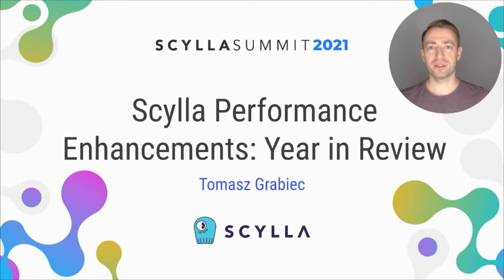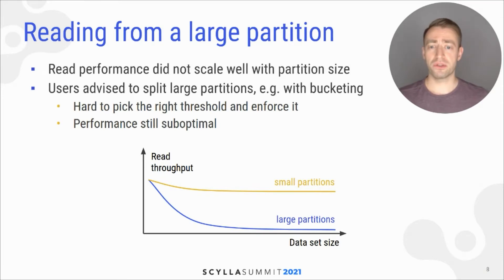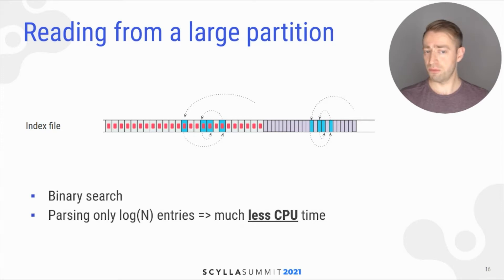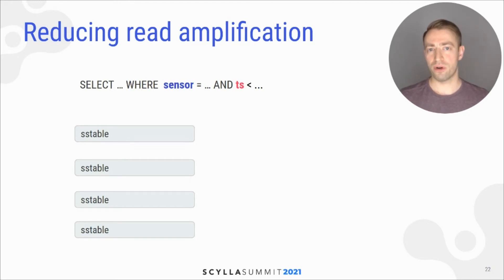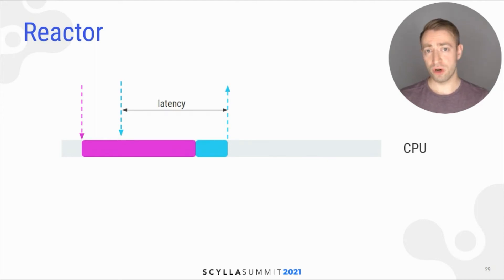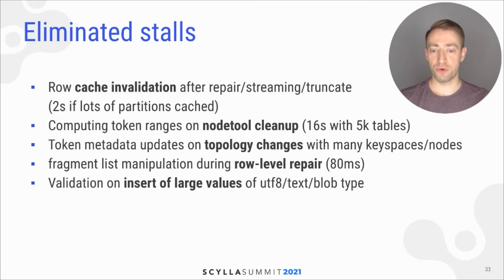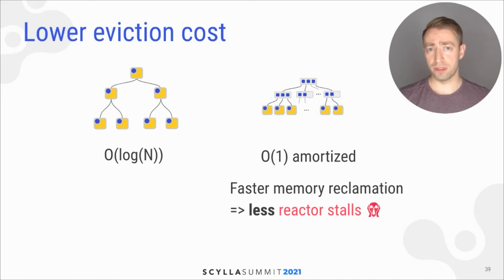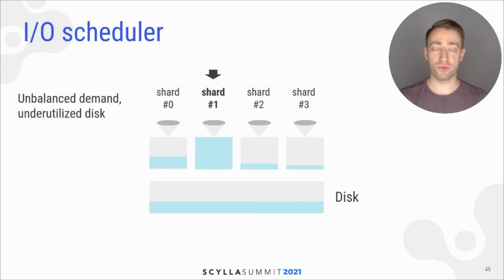ScyllaDB Performance Enhancements : large partitions, time series, I/O scheduler, streaming, repair.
The talk will cover most of the performance enhancement introduced to Scylla over the past 12 months. As the throughput was very good before, we focused on Scylla’s behavior under all types of workloads and data models. Scylla improved its latency under all scenarios, improving the behaviors of data models such as large partitions and time series, improvement of the I/O scheduler and behavior of streaming and repair.